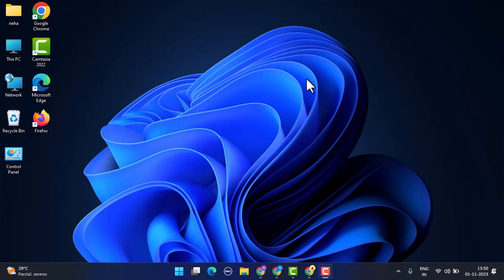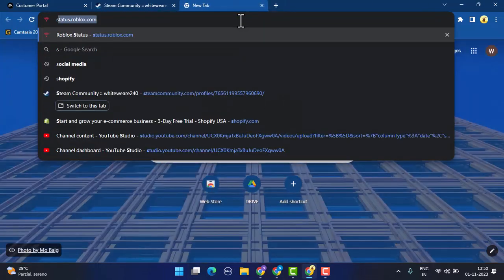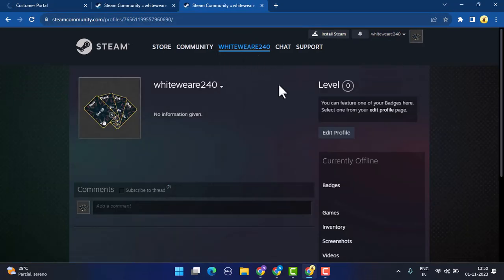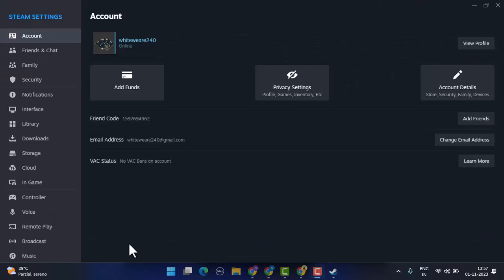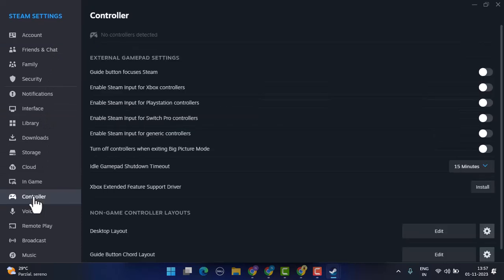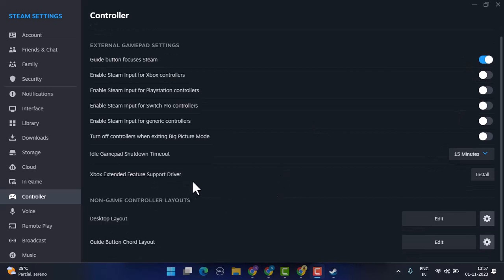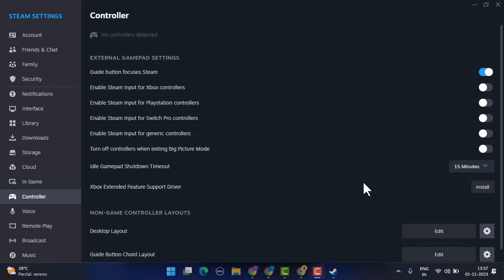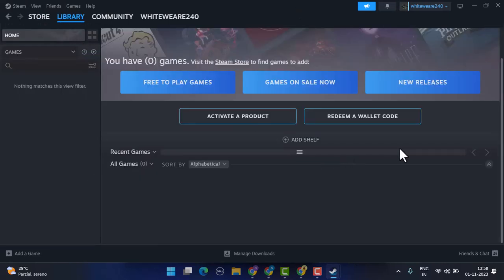How to Setup Any Controller on Steam for Any Game - Xbox, PS4, PS5, Switch !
This video guides you in an easy step-by-step process to setup any controller on steam for any games.

Chapters / Timestamps
0:00 Intro
0:15 Setup controller on Steam
1:10 Outro